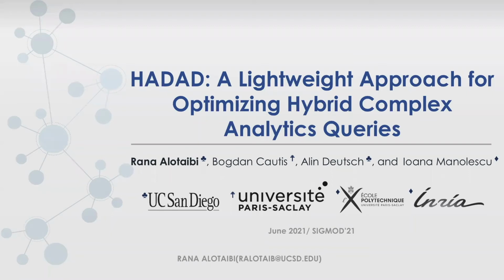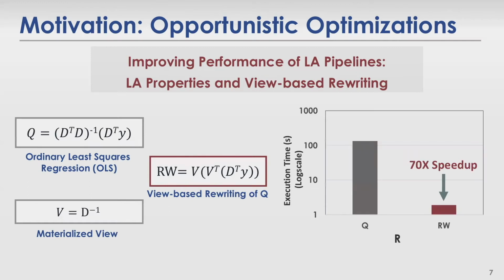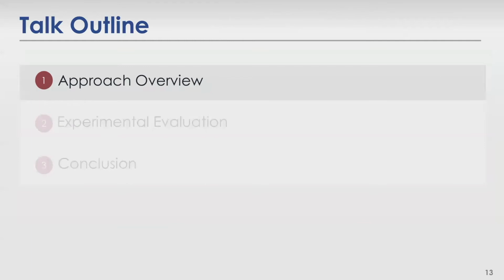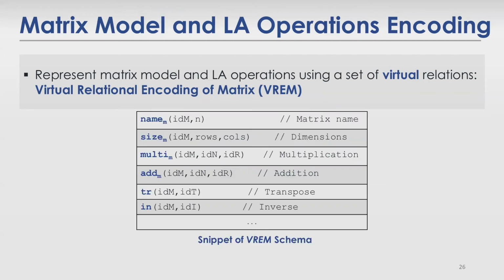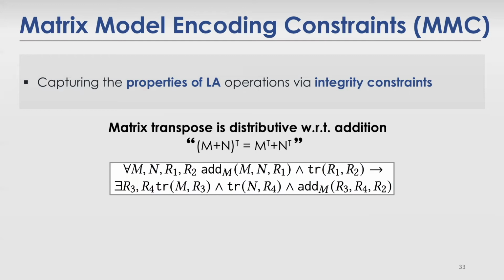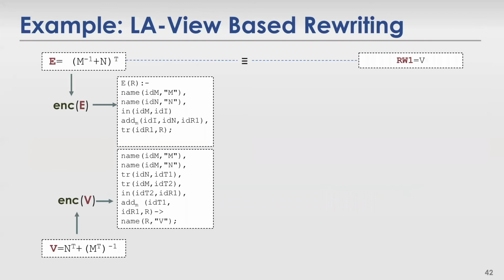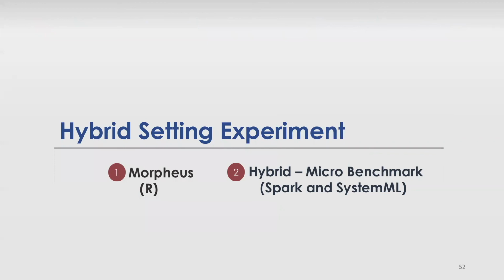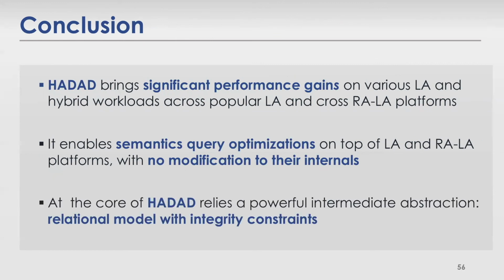481 HADAD: A Lightweight Approach for Optimizing Hybrid Complex Analytics Queries